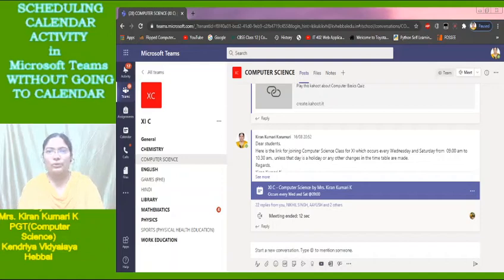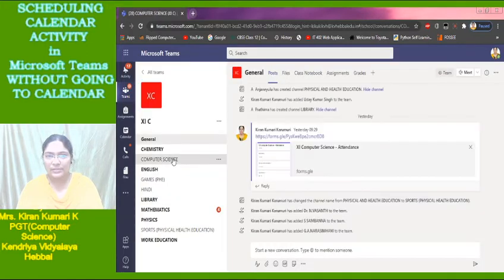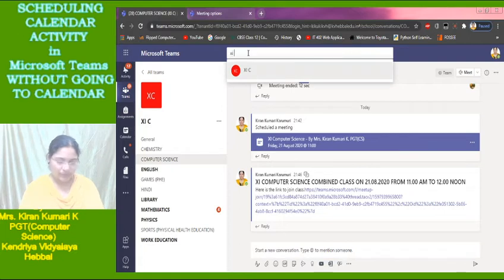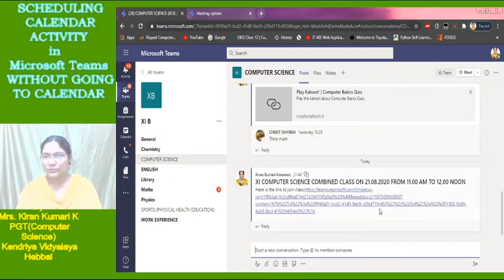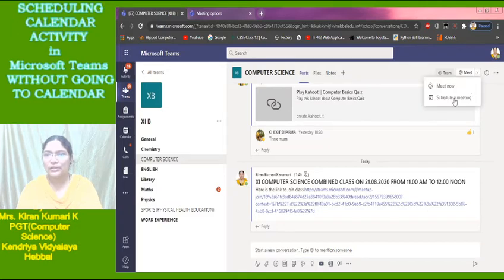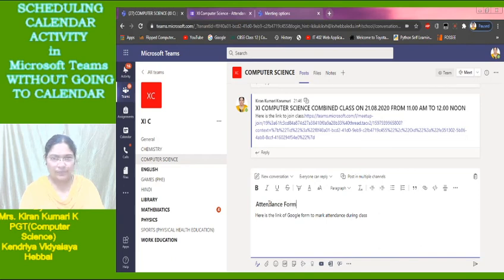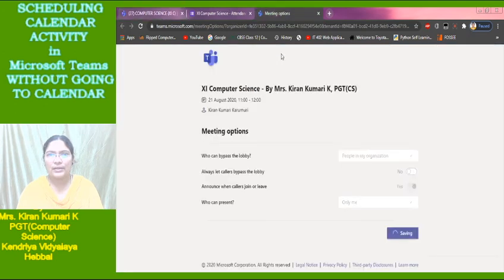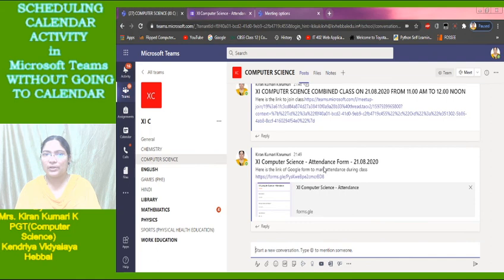Scheduling Meeting in MSTeams without using Calendar, Taking Attendance through Form